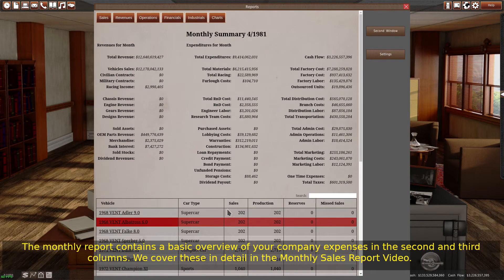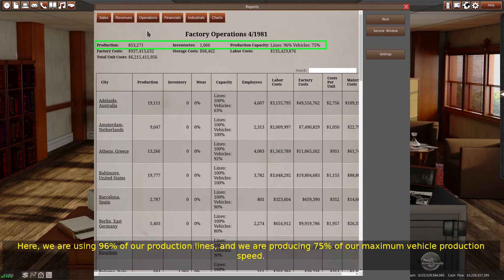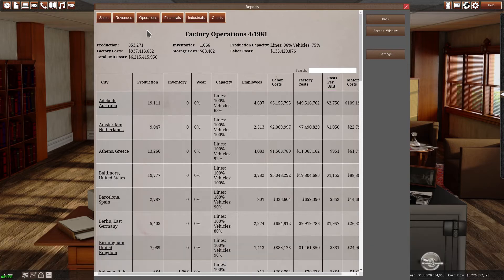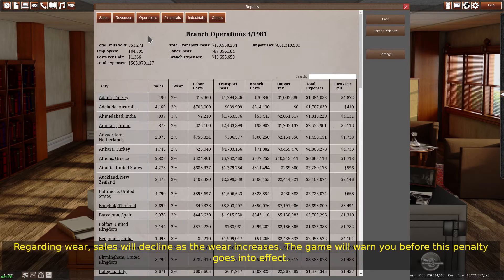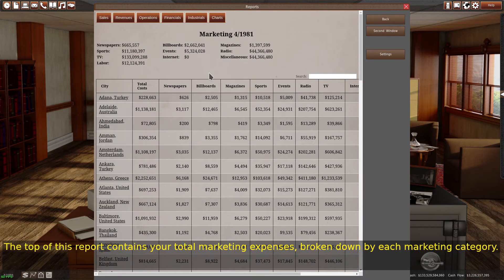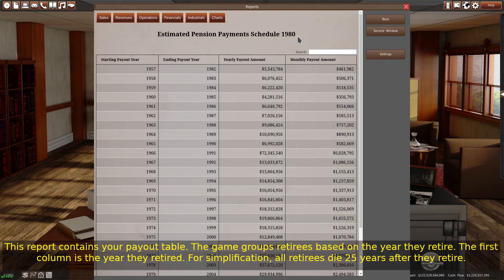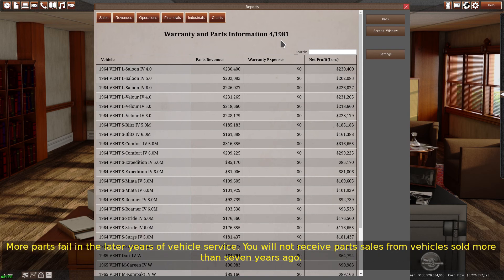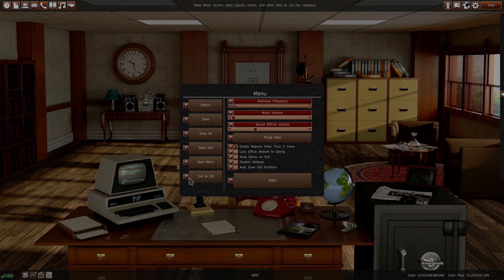GearCity Tutorials: Expense Reports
This tutorial goes through the various expense reports located in the report system.